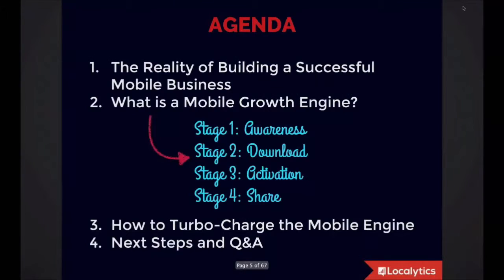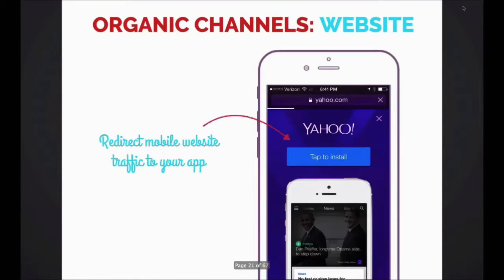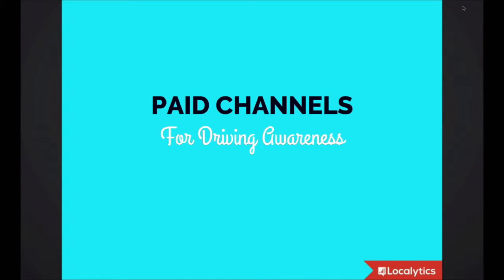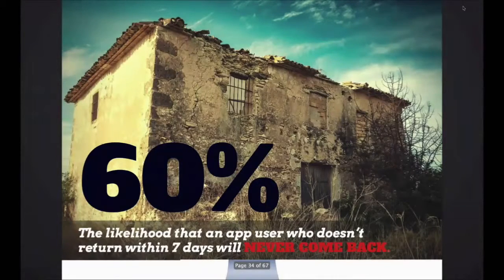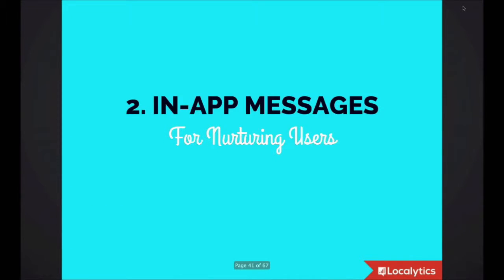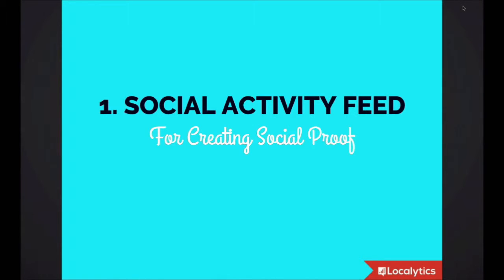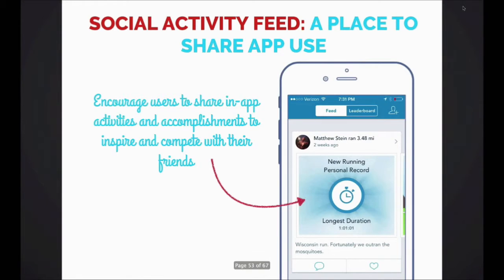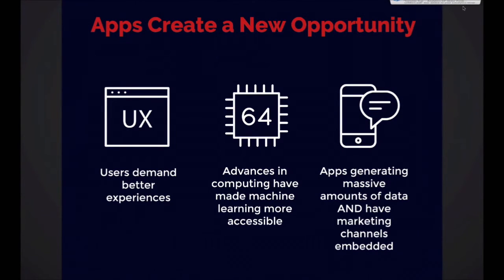Unlocking App Success How to Turn Your App Into a Mobile Growth Engine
Creating a mobile app is easy. The hard part is making sure it turns into a viable business, not a one-hit wonder.

That’s why Localytics and Branch Metrics are teaming up to give you a sweeping, 360-degree view of what it takes to build a booming mobile business. In 45 minutes, we’ll reveal the four big stages of app growth, and teach you how to succeed during each one.

Specifically, here’s what we’ll discuss:
– The anatomy of a powerful mobile growth engine
– How to earn, engage, and activate your users into influential app evangelists
– Real-world examples and lessons from apps that have skyrocketed to success

Plus: Get the inside scoop on how to turbo-charge your mobile engine with deep links and predictive app marketing!